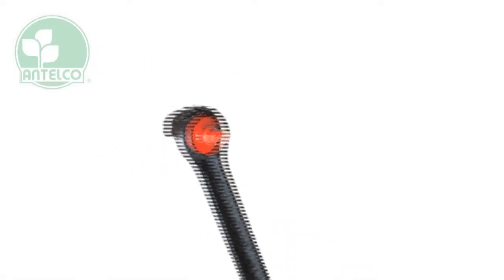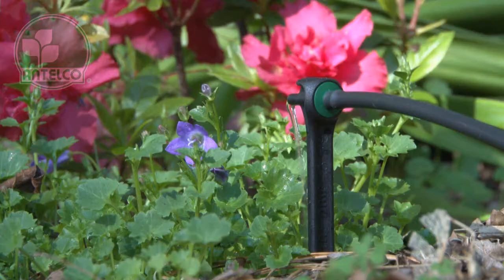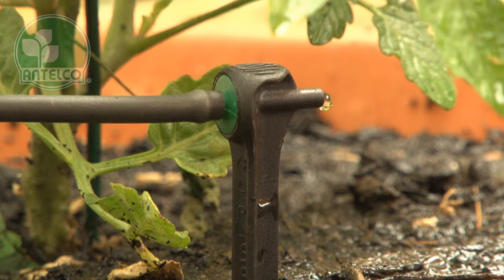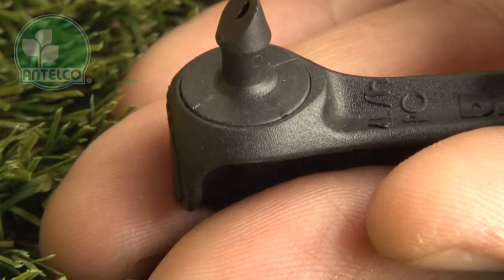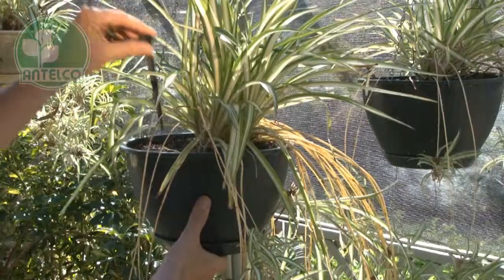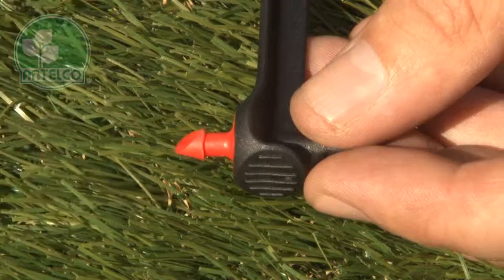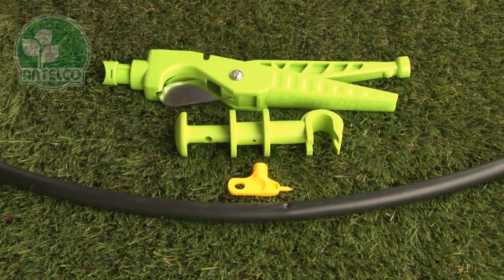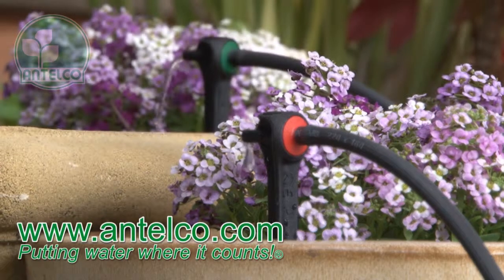Asta Stake Dripper Guide - Drip Irrigation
View the short guide for the Antelco Asta Stake Dripper for Drip Irrigation Systems, includes information on key features and how to install correctly.

Asta stake drippers are pressure compensating spike drip emitters available in colour coded 2, 4 and 8 litre per hour flow rates. The spike ensures precise positioning for accurately targeting the root zone of plants. Applications include pots and hanging baskets, greenhouse grows bags, nurseries and landscapes. Asta drips have a flushing feature that give a short pulse of water on shut down to clear any debris and minimise risks of blockage. The dripper has a turbulent labyrinth which is covered by a silicone diaphragm that flexes to compensate for varying inlet pressures. The base component is sonically welded to the spike to seal and set the flow rate. The Asta Stake Drippers maintain a preset output ensuring each plant gets the same amount of water. These drippers installed on sloping sites, or in hanging pots will output the same volume of water at different elevations.

To install Asta Stake Drippers, take an Antelco 4mm joiner and push it into the end of a length of 4mm micro tubing. Push the other end of the tube onto the 4mm barbed inlet on the Asta Stake Dripper. Next, punch a hole into your irrigation supply pipe (usually 13mm) using an Antelco key punch, then push the 4mm joiner into the hole you've just created. Finally, position the Asta Stake Dripper into the desired location, ideally away from the stem and targetting the root zone.